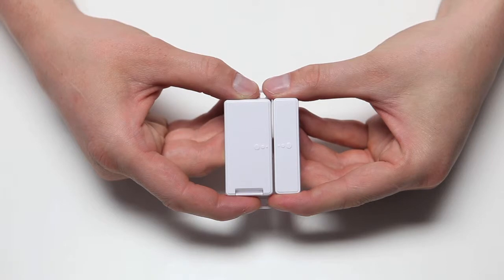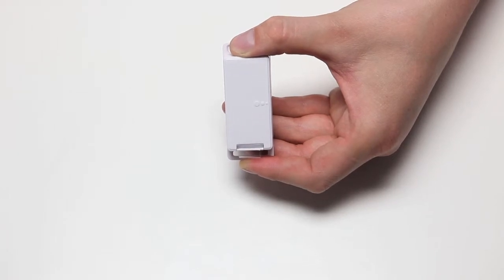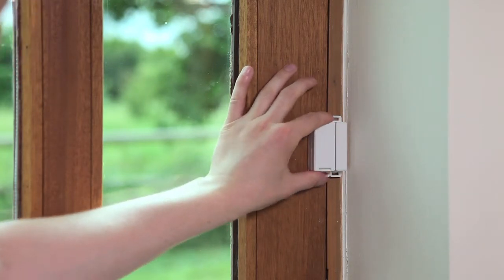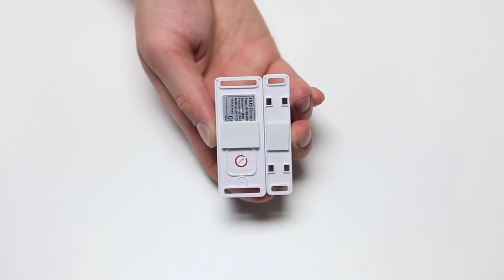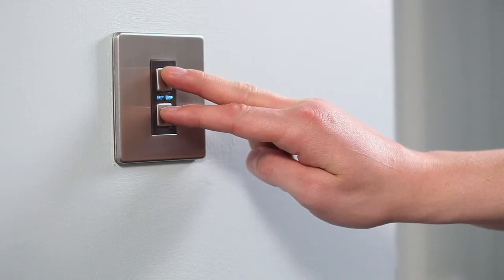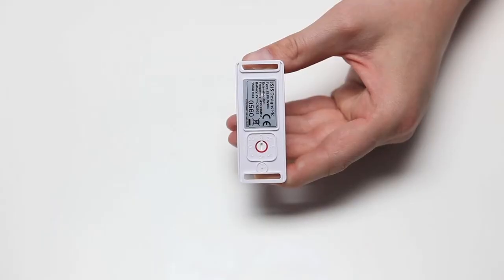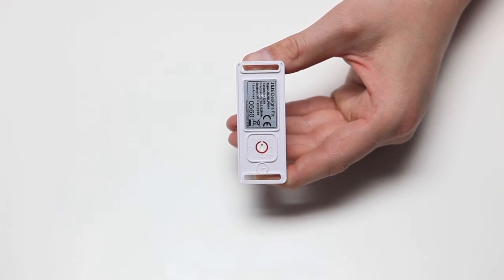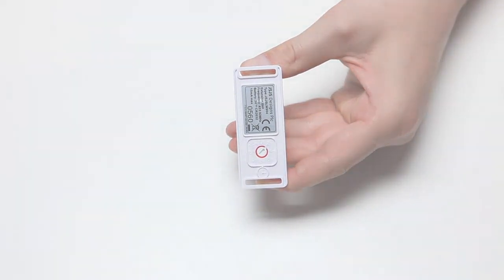Installing the LightwaveRF Magnetic Switch- JSJSLW904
The LightwaveRF magnetic switch can be installed on doors and windows. When the two parts of the switch are seperated it triggers linked LightwaveRF devices. This video shows how to install and link the switch, and set the pre-timer.